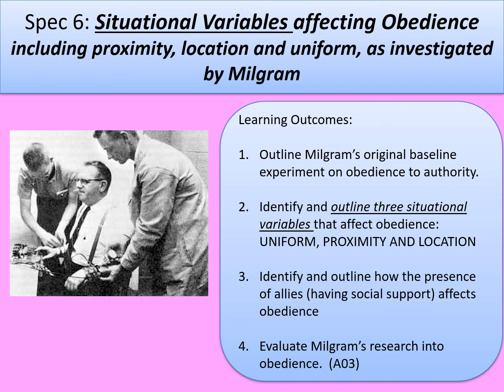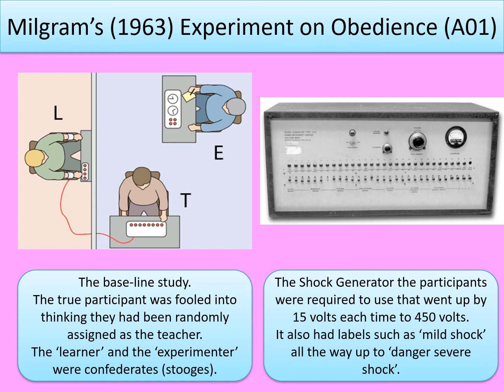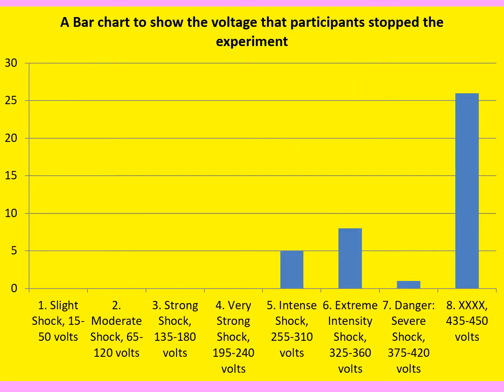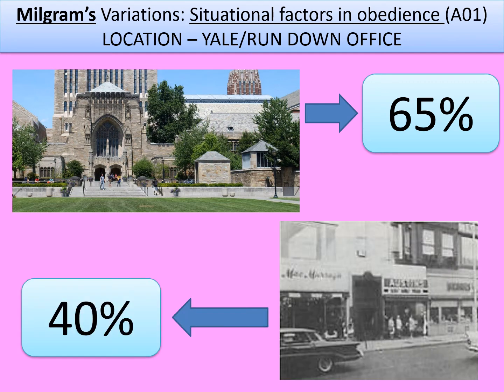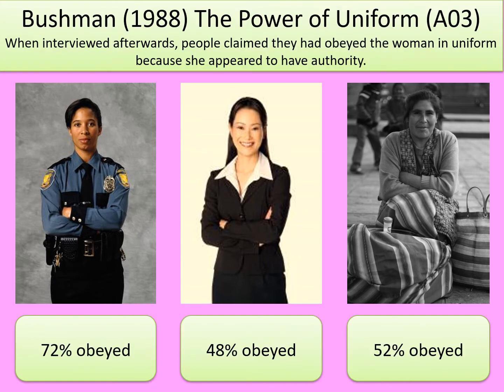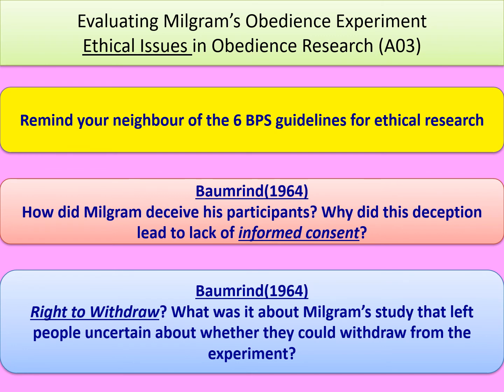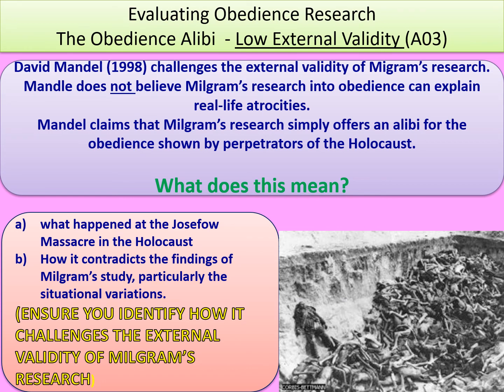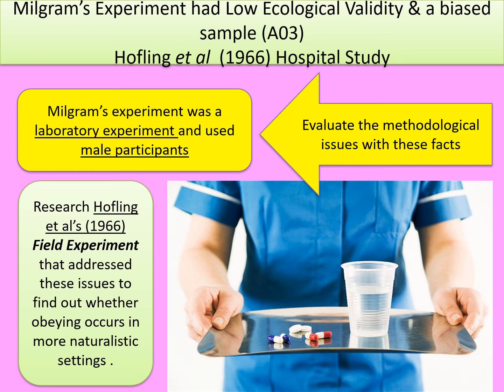05 Situational Variables Affecting Obedience for A level Psychology